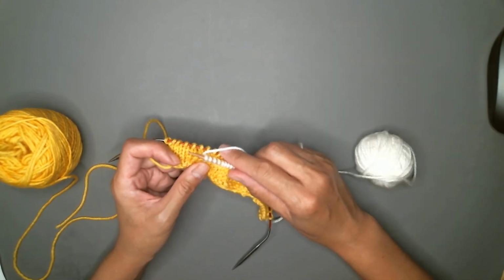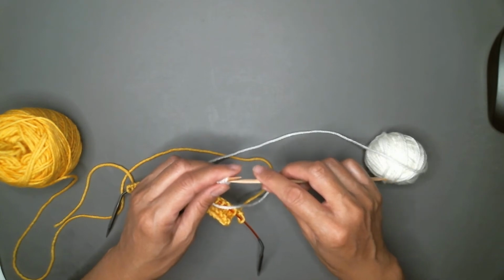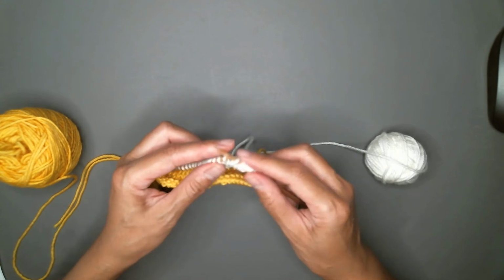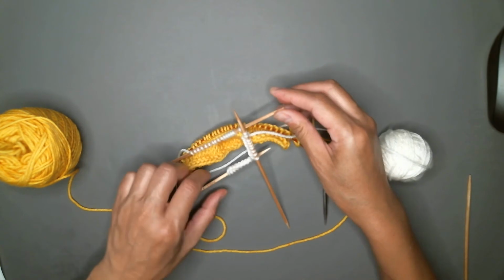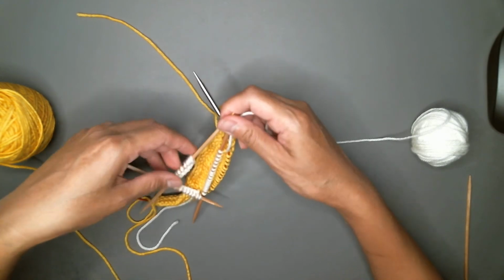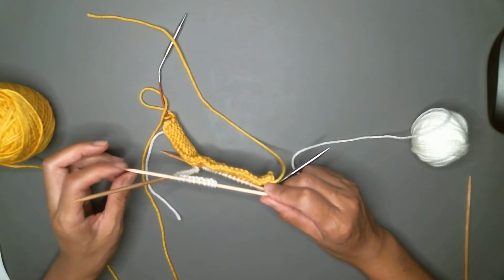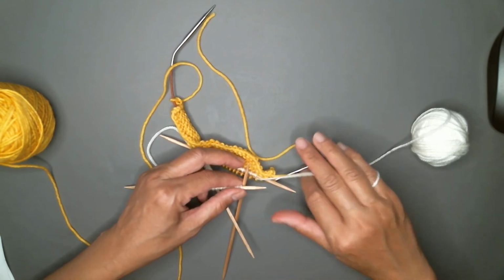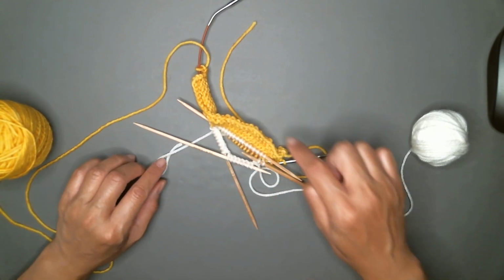KnitChats - Custom Video for Vinita - Flip Top Mittens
This is a custom video tutorial for KnitChats member, Vinita.

Need help?  Join the KnitChats community in Slack for access to our knitting and crochet coaches